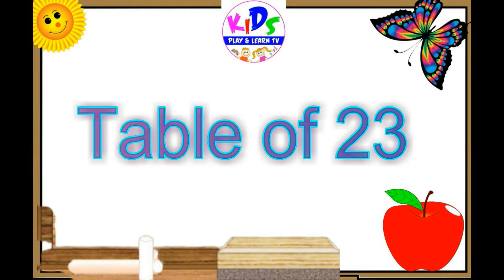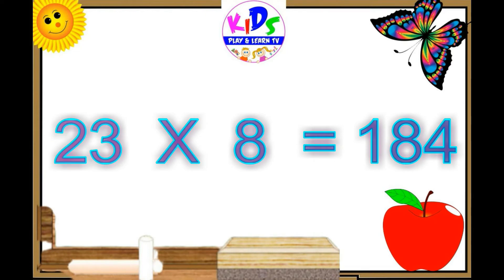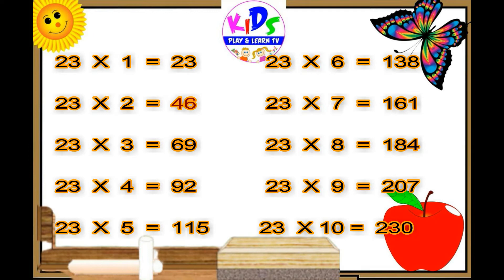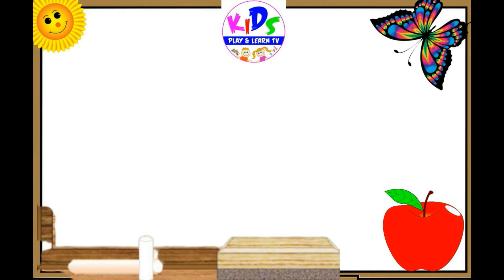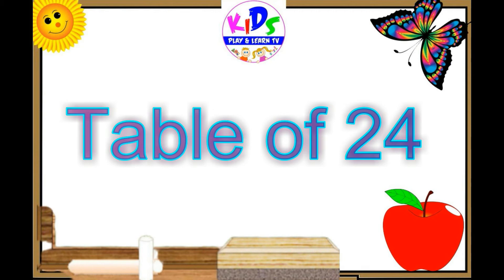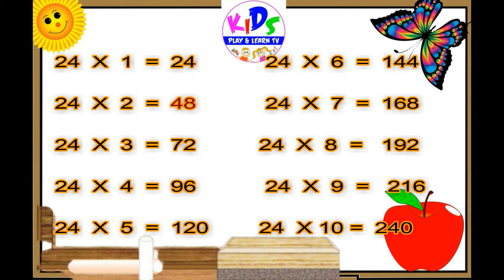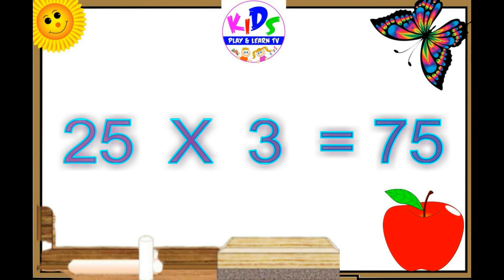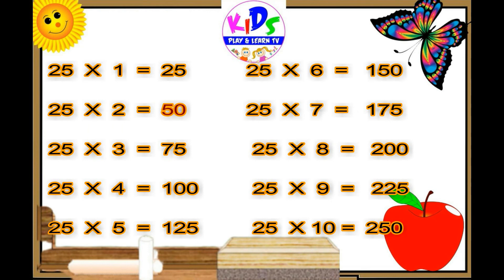Learn Table of 23 To 25 | Tables of 23 To 25 | 23 se lekar 25 tak table